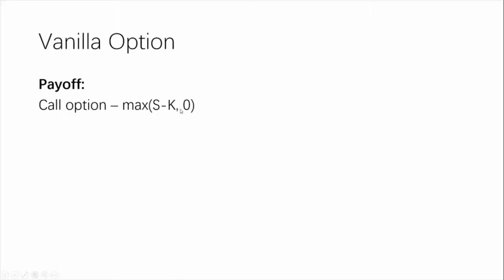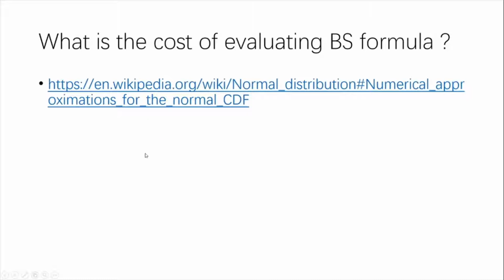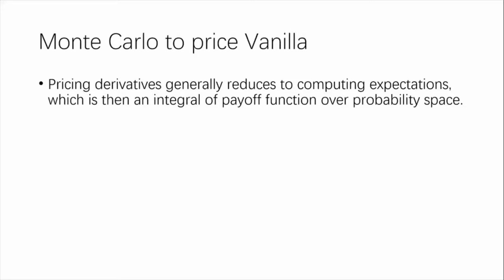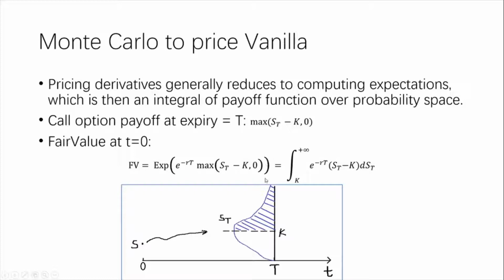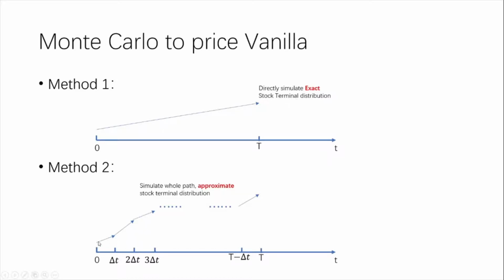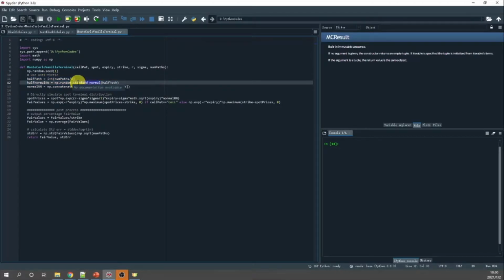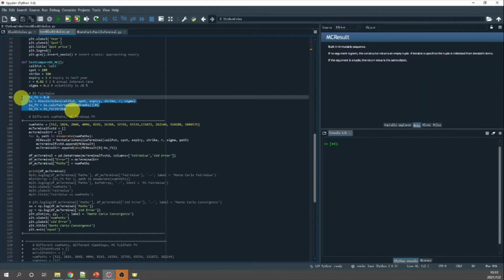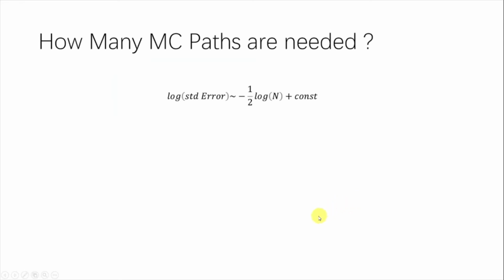Vanilla Pricing With Monte Carlo - How Many Paths Are Needed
Vanilla Pricing With Monte Carlo: Monte Carlo Convergence Rate